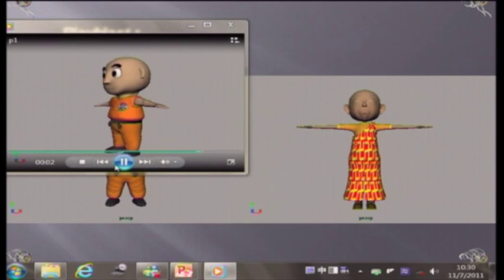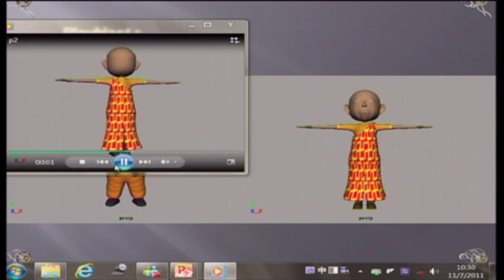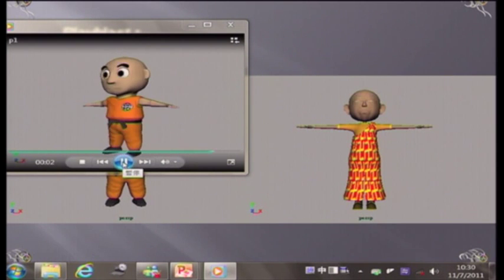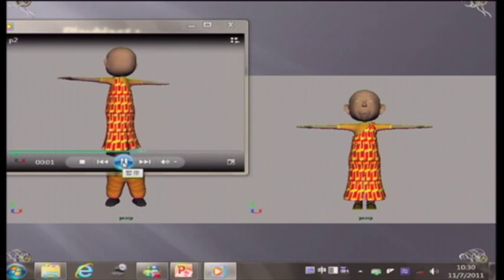3D Student Movie presentation - STFA Yung Yau College (Hong Kong) - CGBC 2011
CGBC 2011

3D Student Development
Winners of the IT Challenge Competition

STFA Yung Yau College (Hong Kong) presentation at Computer Games Boot Camp 2011

Monash University